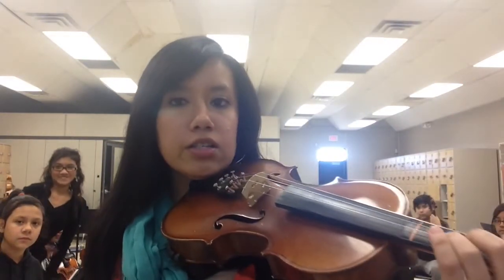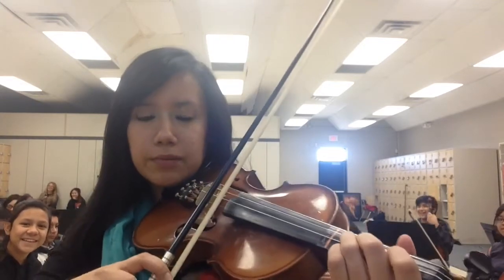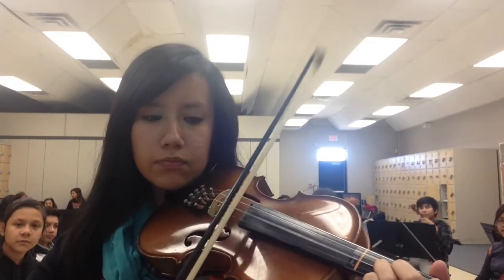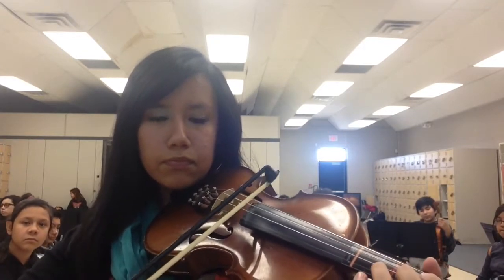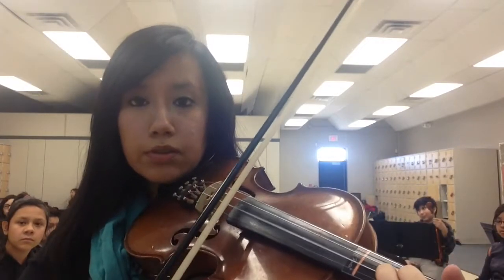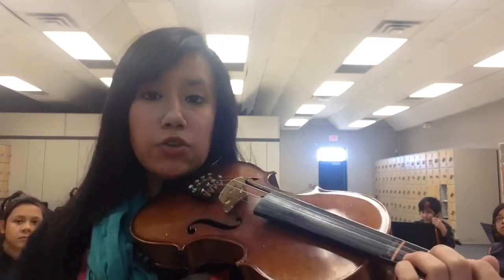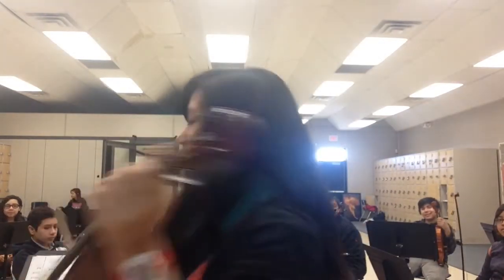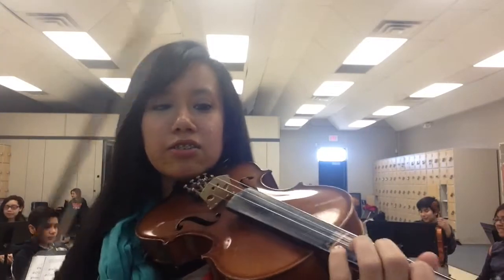Cripple Creek Break Lollipop Concert